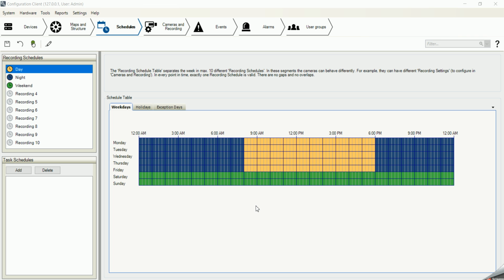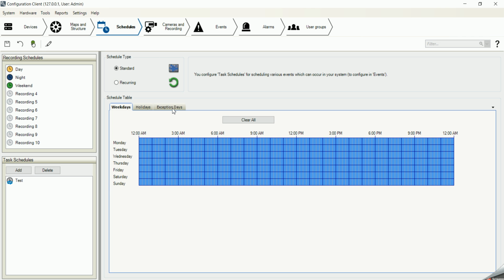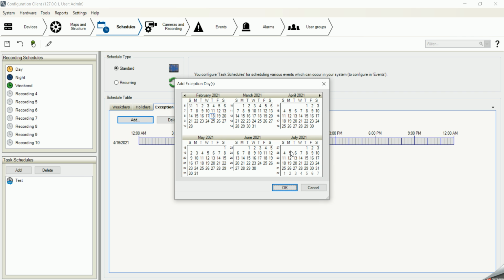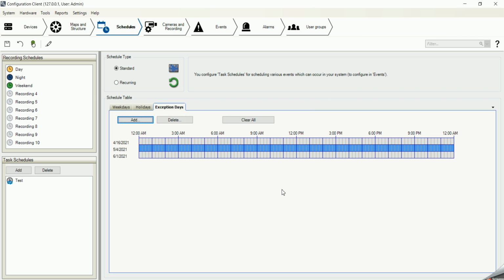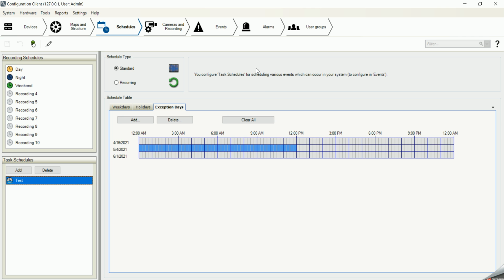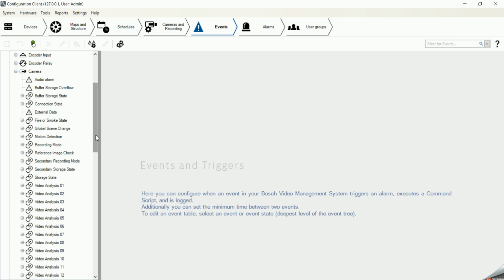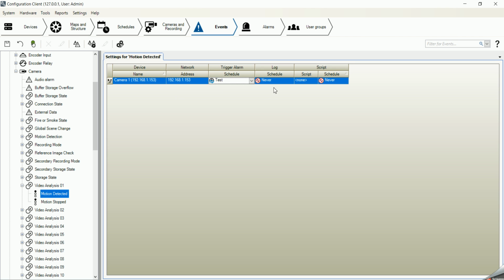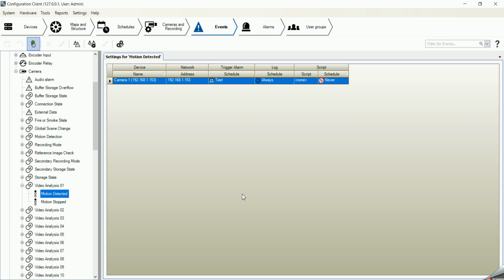Setting Schedule on BVMS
Customer specific video